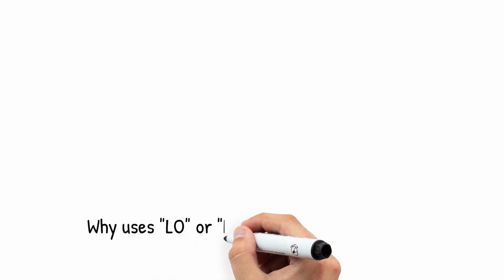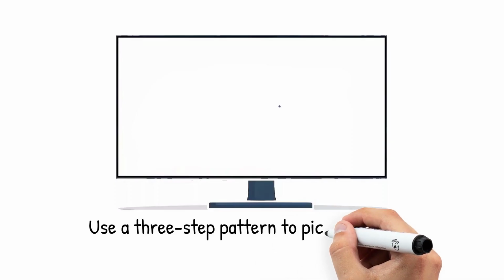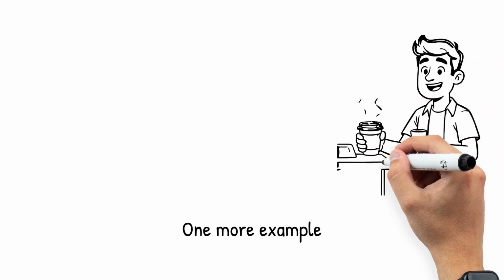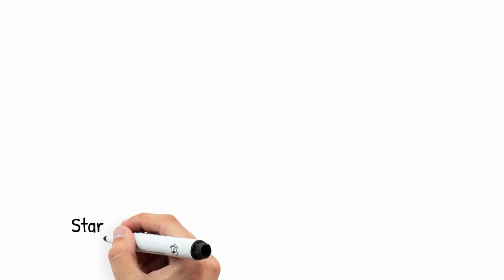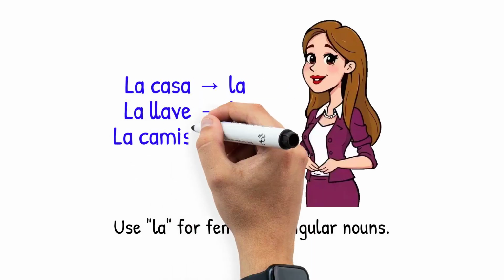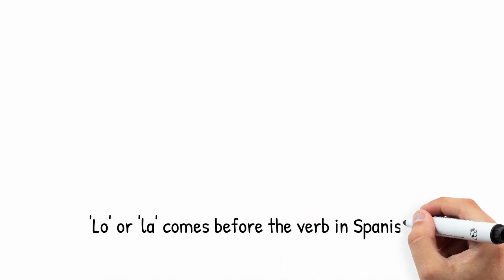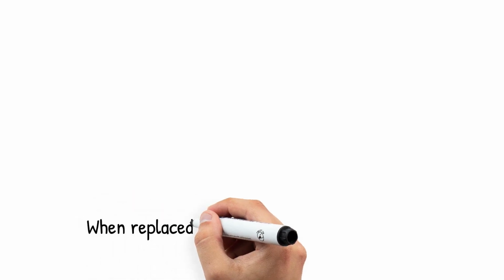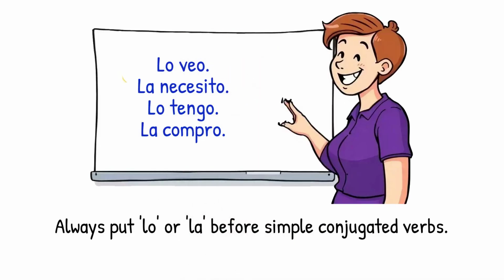LO vs LA in Spanish | The Trick Beginners Need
Learn how to use LO and LA in Spanish without guessing. In this beginner Spanish grammar lesson, you’ll understand direct object pronouns with simple examples.

LO usually replaces masculine singular nouns, and LA usually replaces feminine singular nouns. You’ll learn the easy trick: find the thing receiving the action, replace it, and move the pronoun before the verb.

Add subtitles to make the video more accessible and easier for beginner Spanish learners to follow.

📓 A1/A2 PRACTICE WORKBOOK — 260 grammar exercises
   + full answer key:

📗 SPANISH VOCABULARY BY TOPIC — 1,000 essential words
   in 18 real-life topics:

📘 500 ESSENTIAL SPANISH PHRASES — for real conversations,
   with phonetic pronunciation + usage notes: